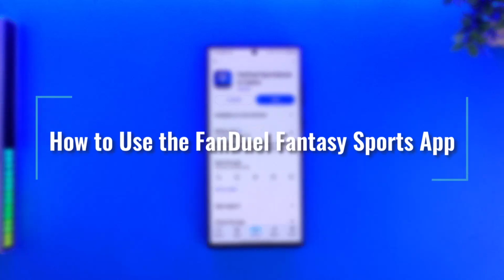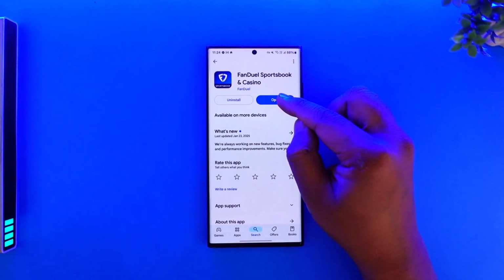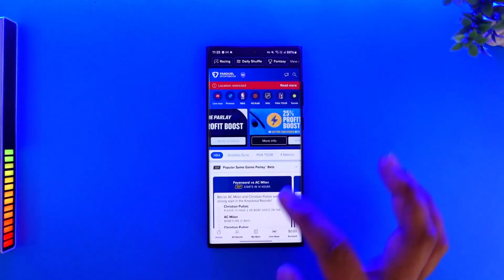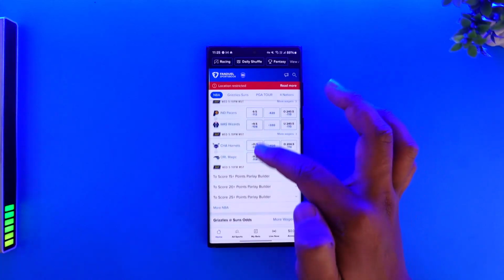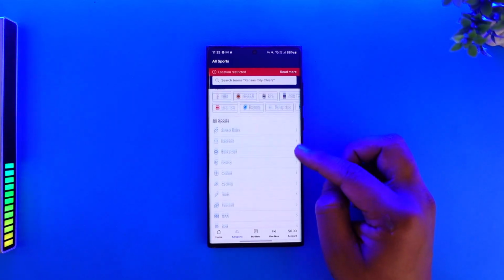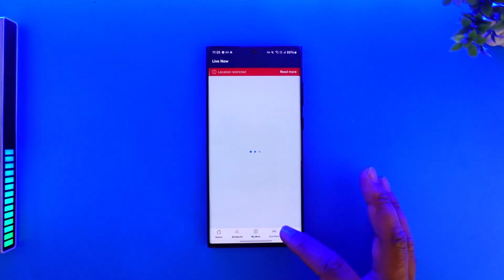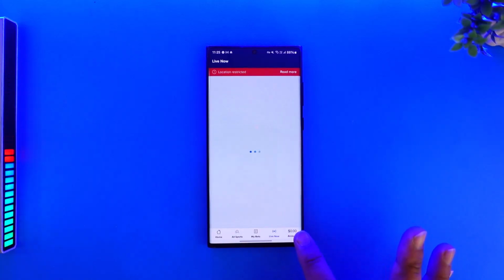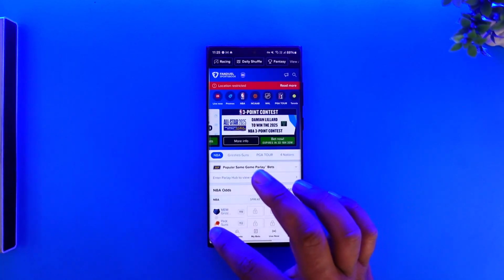How to Use the FanDuel Fantasy Sports App !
Using the FanDuel Fantasy Sports app is straightforward, offering an intuitive interface for both beginners and experienced fantasy sports players. The app allows you to create fantasy lineups, enter contests, track live scores, and manage your account seamlessly. To get started, launch the FanDuel Fantasy Sports app, ensuring you’ve already created an account and logged in. Once logged in, you’ll land on the homepage, which showcases popular sports and featured contests you can join.

The homepage displays a range of sports, including NFL, NBA, MLB, NHL, and more. You’ll find current offers, promotions, and popular contest types like "Same Game Parlay" bets. By tapping on the Parlay Hub, you can explore more betting options related to specific games. Scroll through the homepage to view ongoing contests, upcoming games, and leagues based on your preferences. If you don’t see the sport you’re looking for, navigate to the "All Sports" tab, where you can access a complete list of available sports.

To participate in fantasy contests, select a sport and choose a contest type, such as head-to-head, 50/50s, or large tournaments. You’ll then build your fantasy lineup within the given salary cap, selecting players based on their performance potential. After submitting your lineup, you can monitor your active contests in the "My Bets" section. This tab displays all your current and settled contests, helping you track performance and winnings in real-time.

For live contests, head over to the "Live Now" section. Here, you can follow the progress of ongoing games and view live stats, player performances, and your contest standings. This feature allows you to make informed decisions if you're participating in contests that support in-game changes.

Managing your account is simple through the "Account" tab. This section allows you to deposit and withdraw funds securely, view your playable balance, check transaction history, and manage account settings. You can also find your account overview, including personal details and security preferences. If you ever need to adjust your information or review your financial activity, this is where you’ll find all the necessary options.

FanDuel also provides detailed transaction histories and statements to help you track your activity over time. Whether you’re entering daily fantasy contests, participating in live betting, or managing your funds, the app’s design ensures a smooth and user-friendly experience.

Timestamps:
0:00 Introduction
0:12 Navigating the Homepage and Popular Sports
0:43 Accessing All Sports and Contest Options
0:50 Managing Active and Settled Bets
1:01 Exploring Live Contests and In-Game Features
1:05 Account Management and Settings
1:24 Conclusion